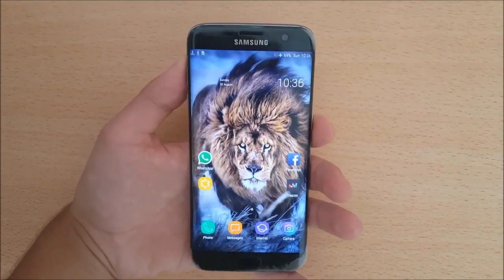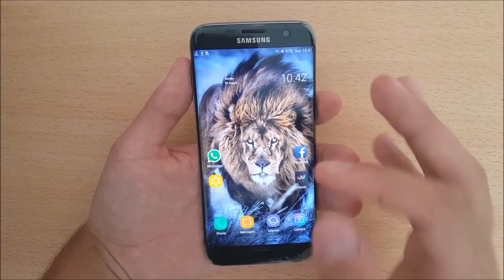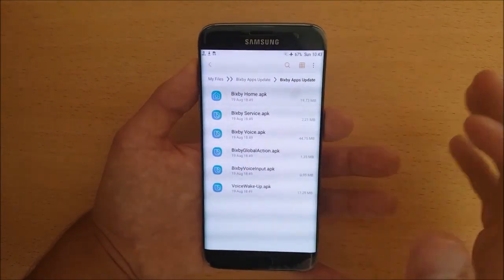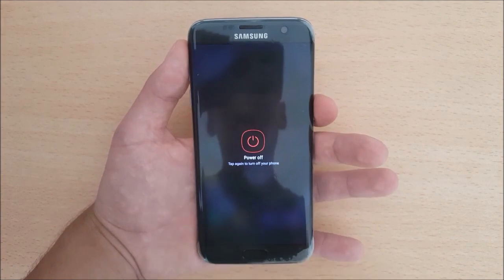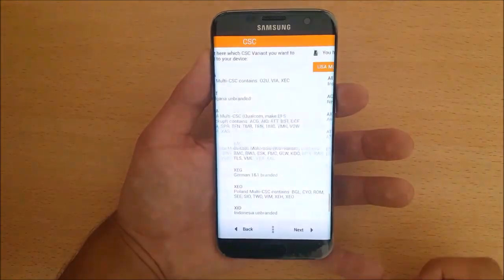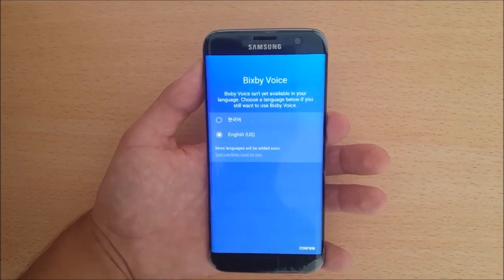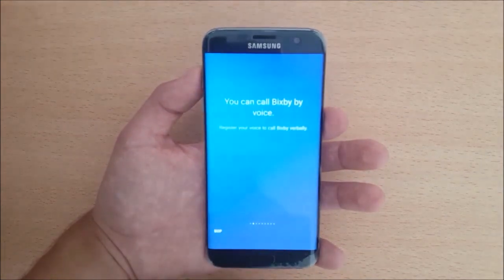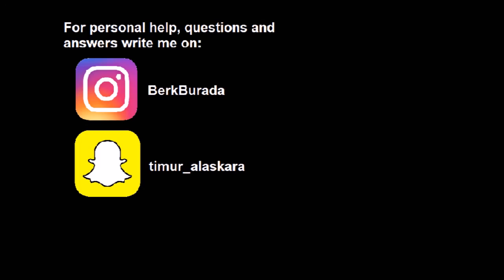How to install New Bixby Voice Assistant on Galaxy S7/edge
Today I am showing you the Galaxy S8 Bixby Voice in the S7/edge